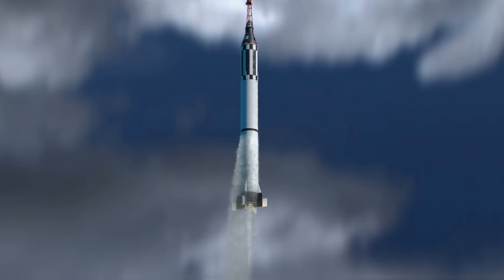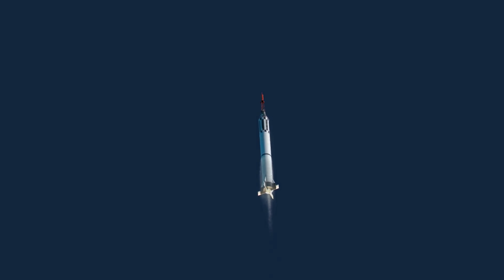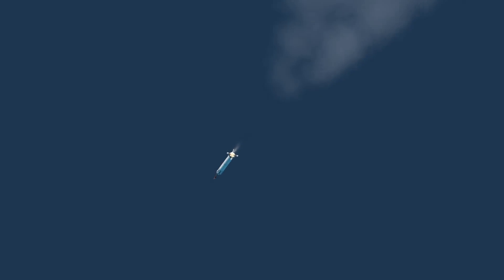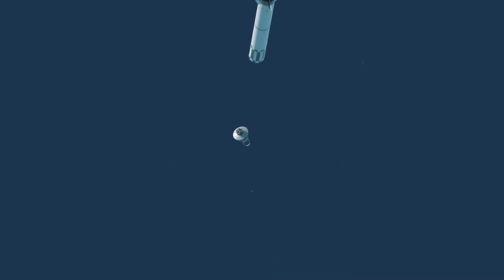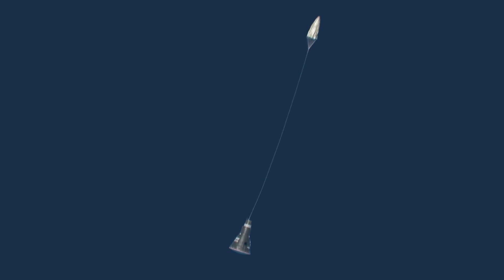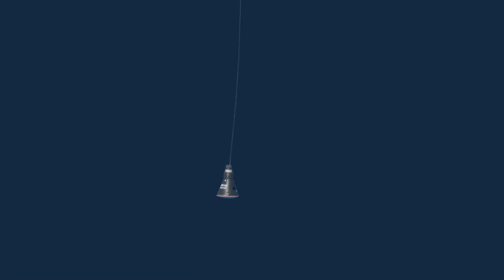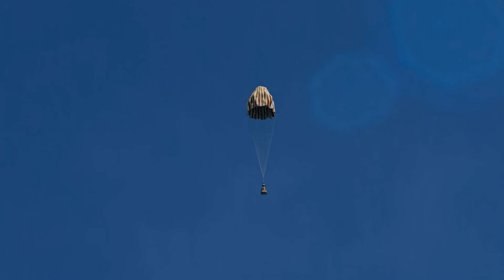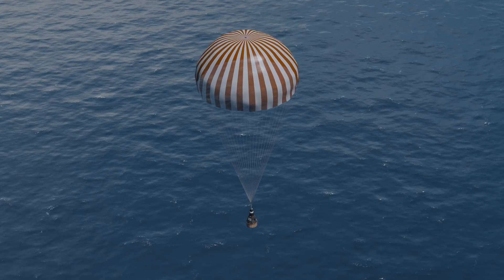Freedom 7: Alan Shepard, 1st American In Space, Ø KSP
Some of the highlights of the first American to fly to space. Alan Shepard